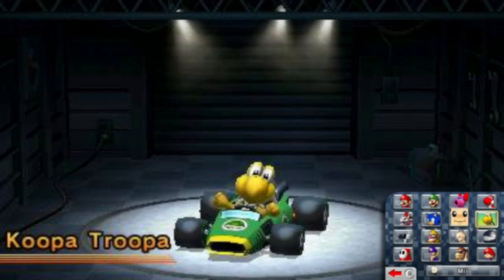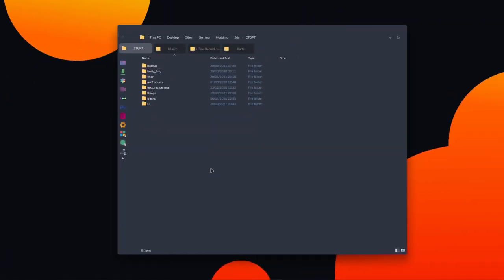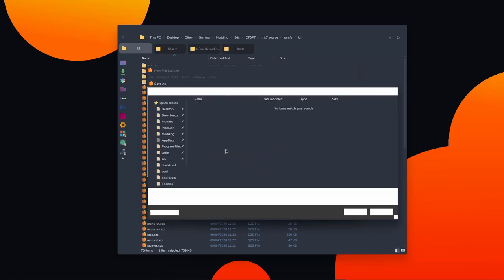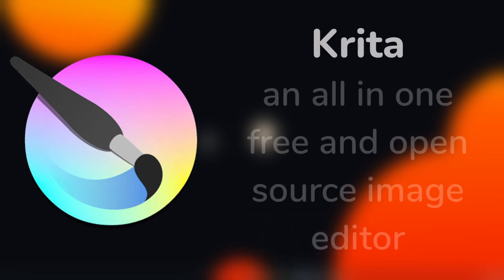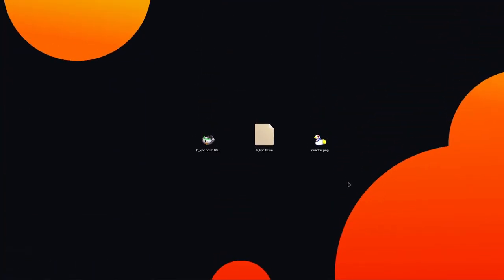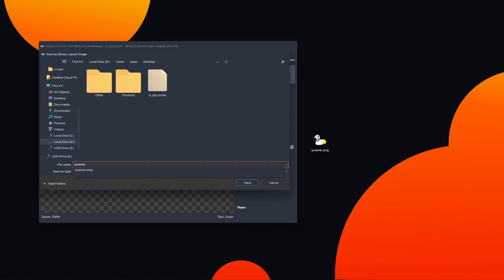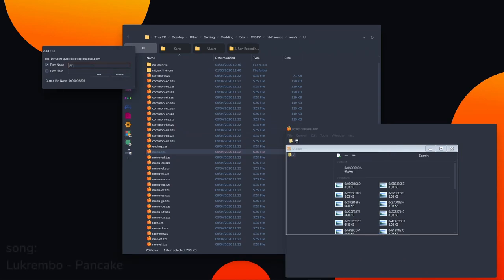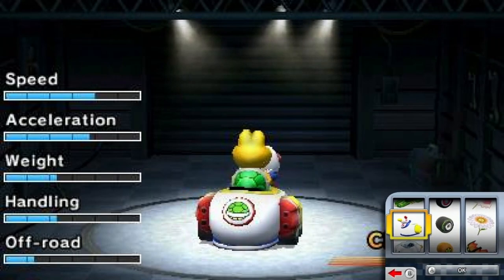(OUTDATED) how to make a UI.sarc for CTGP-7!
This video explains how to create a UI.sarc for custom characters/karts for CTGP-7!
I hope this video guides you through the process well

mk7source: (you have to dump this yourself, i cant give any help for legal reasons)

have a good evening

Chapters:
0:00 - Intro
0:22 - Step 1
0:39 - Step 2
1:42 - Step 3
2:22 - Step 4
3:05 - Step 5
4:08 - Step 6
5:05 - Step 7
6:28 - Step 8
8:43 - Outro

I will eventually remake this video as theres some confusion which i dont like, also its old lol
(reupload)